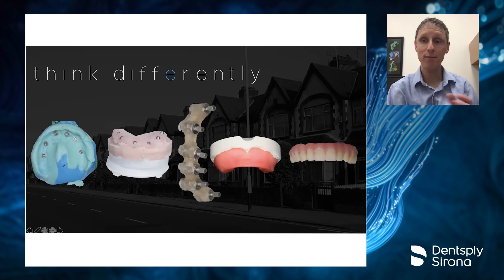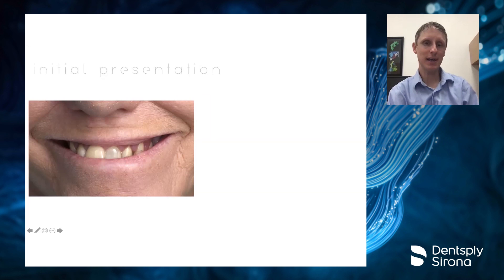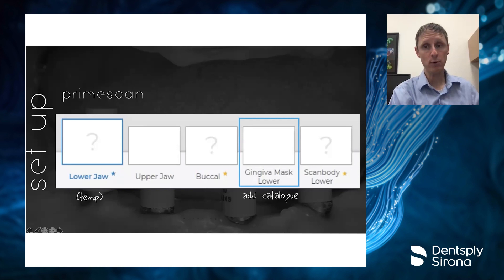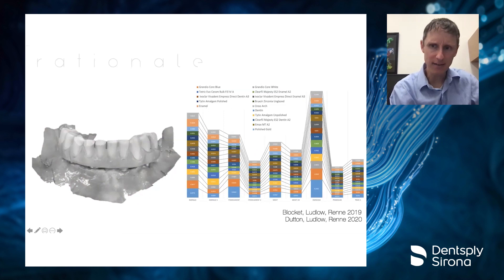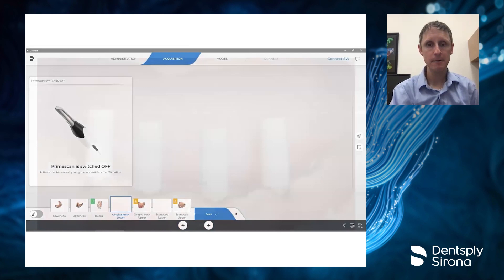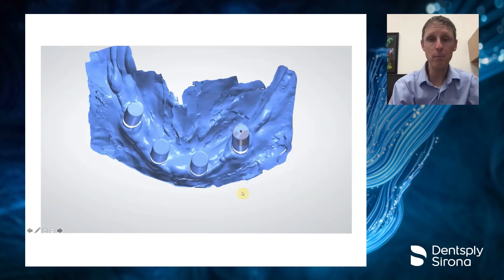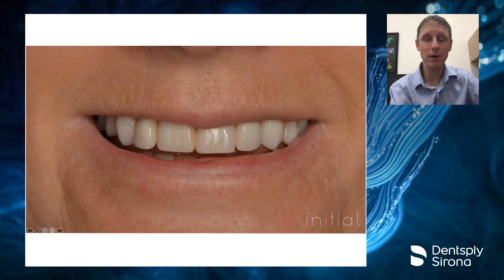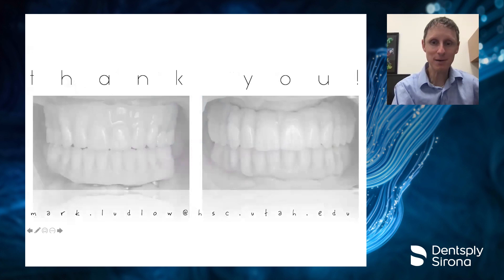Full-Arch Digital Implant Restorations with Primescan and Atlantis BridgeBase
Discover valuable insights into optimizing the digital workflow, from capturing detailed impressions to the design and fabrication of the Atlantis BridgeBase for a perfect fit. Whether you're a seasoned implantologist or a dental professional eager to incorporate cutting-edge technology, this tutorial is your go-to resource for mastering the art of full-arch implant restorations. Experience the future of implant dentistry in our latest video showcasing Full-Arch Digital Implant Restorations with Primescan and Atlantis BridgeBase!

Dr. Mark Ludlow discusses how with the PrimeScan intraoral scanner, its 5.2 software, new scan bodies and Atlantis BridgeBase, we now have a fully validated digital workflow for full-arch implant restorations. Dr. Ludlow demonstrates the process with three different workflow options and highlights clinical cases leveraging the workflows.

Full-arch replacements come with a range of challenges, such as, low patient inflow and satisfaction, procedural difficulties and passive fit.

The right workflows, however, can enable you to overcome these challenges. With DS Signature Workflows, you can have full-arch cases as streamlined as single-unit cases through a complete ecosystem of digital solutions and products. This allows you to:

• Increase patient volume and decrease stress with more precise planning thanks to predictable workflows.
• Achieve expected outcomes following the most straightforward workflow, simple as single case.
• Create restorations that fit, are easy to clean, and remain beautiful.